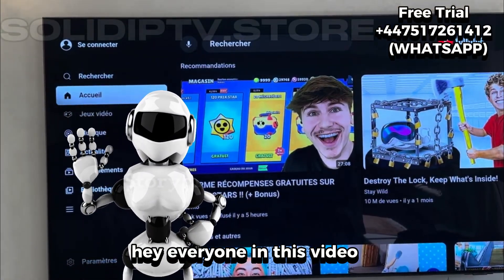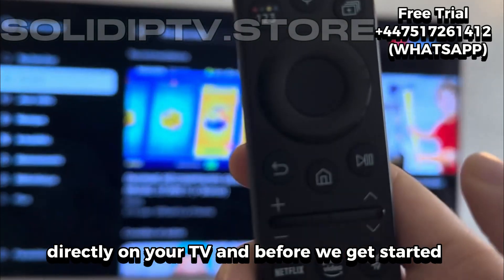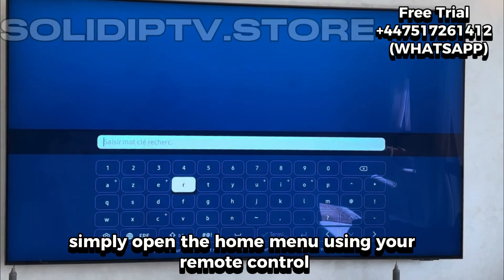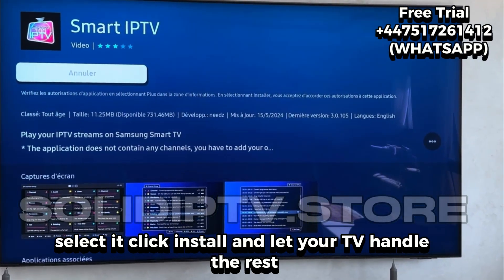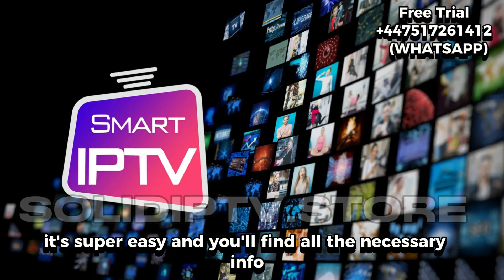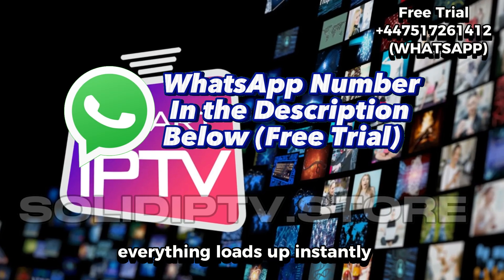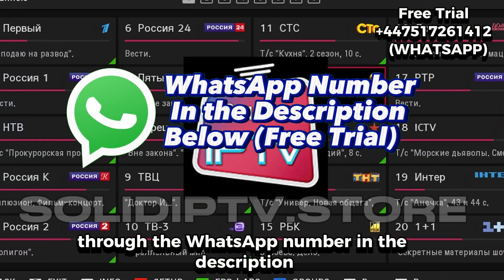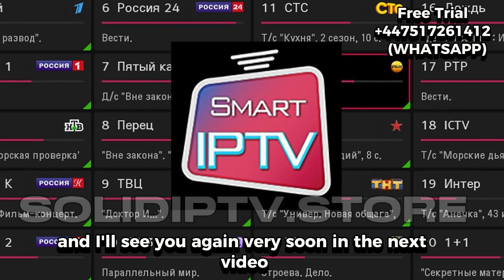Smart IPTV 2025: How to Download & Install on Smart TV | Easy Step-by-Step Full Guide!